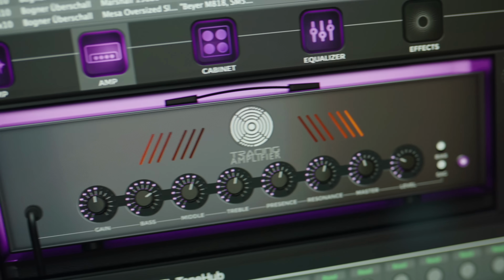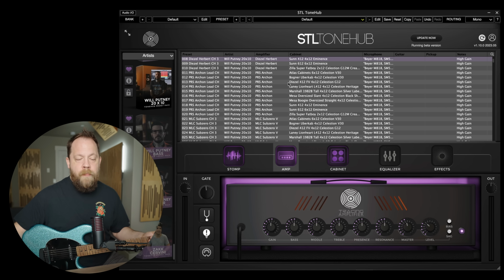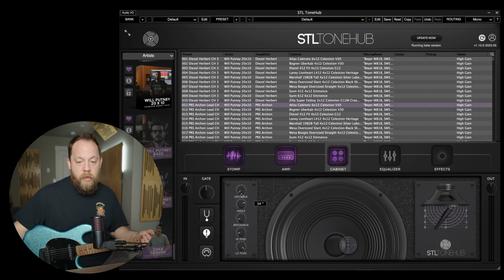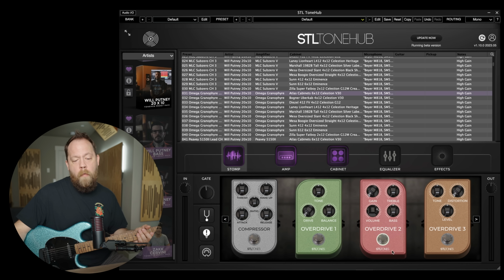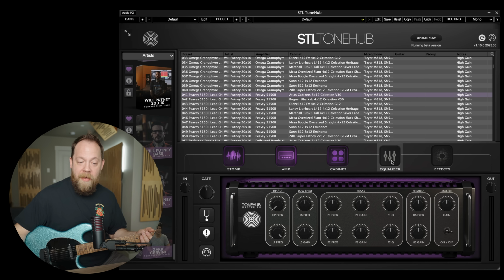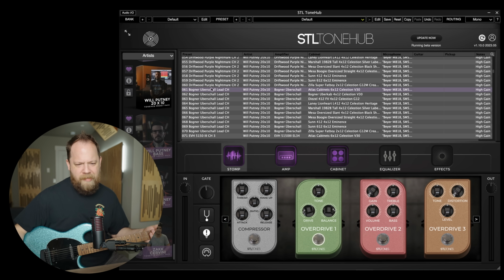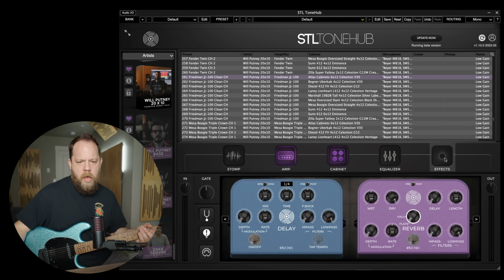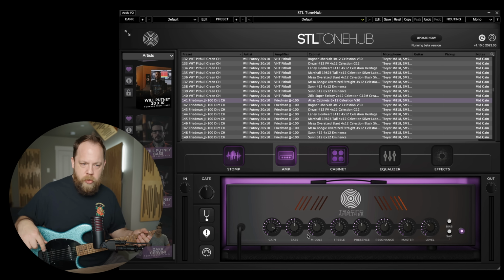Bring The br00tz! STL Tones ToneHub Will Putney 20x10!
Today we check out the latest offering from STL Tones ToneHub, the Will Putney 20x10 Tone Pack featuring 350 new presets from Wills favorite amps and cabs! Woooooo!

Time Stamps:
0:00 - Start
0:17 - Intro
0:52 - Whats In This Pack?
1:29 - Full Mix Example
2:12 - Playthrough
13:27 - Wrap Up